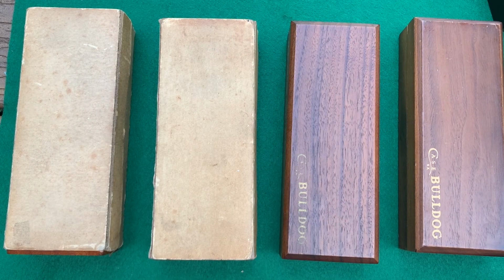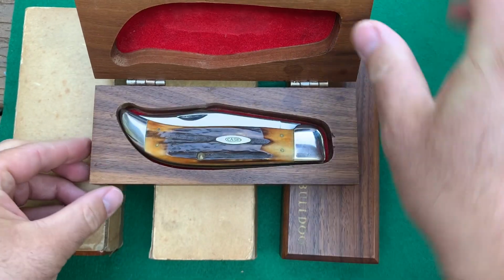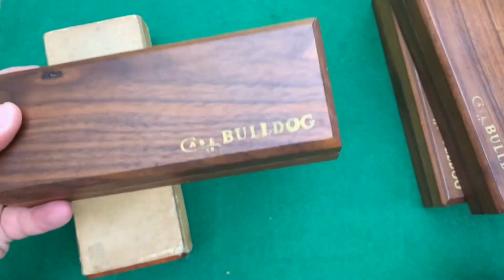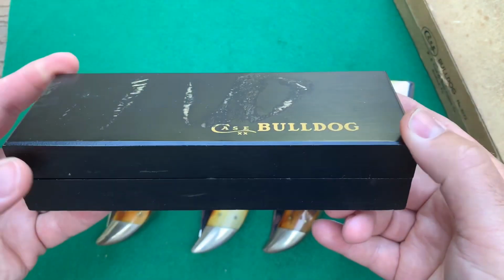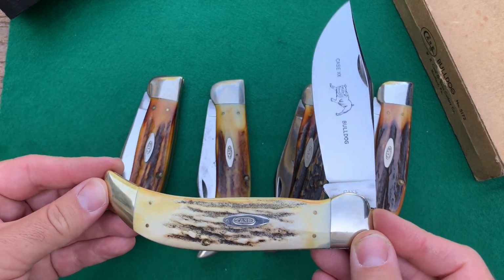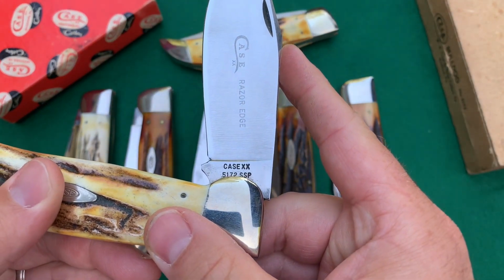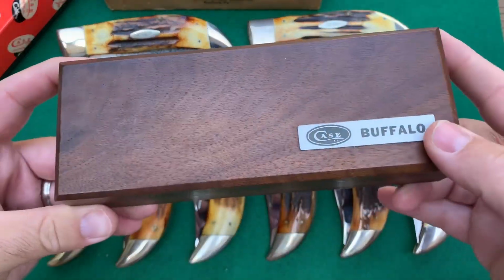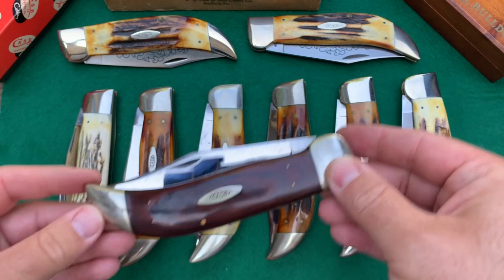Vintage CASE XX Bulldog Clasp Knives 1940s on - 5172 pattern stag pocket hunting knife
This video is about the Case XX Bulldog knife.  Specifically, I discuss the different variations of the 5172 Bulldog and how these differences can be used to date the knives.  There were also 5172 patterns that were made for the Case stag sets of the 1970s.  In addition, I briefly discuss the wood handled Buffalo clasp knife.  Enjoy!

Intro 0:00
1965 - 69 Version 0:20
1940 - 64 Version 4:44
1976 Version 7:17
1977 Version 8:08
1971 Buffalo 9:17
Outro 10:36

LINKS